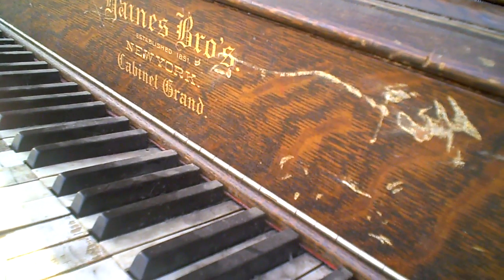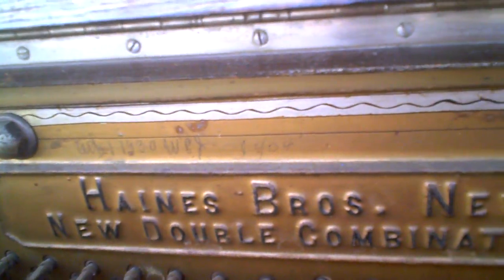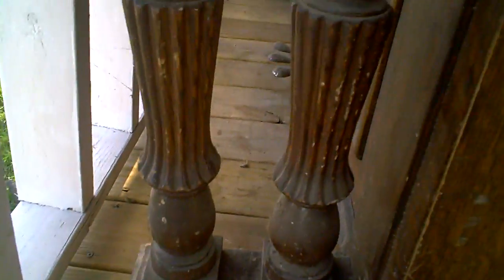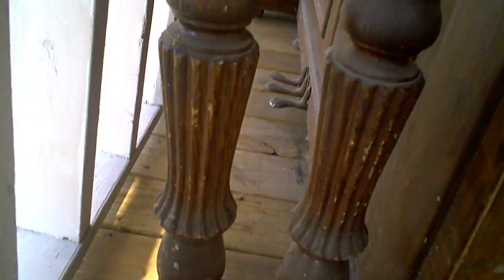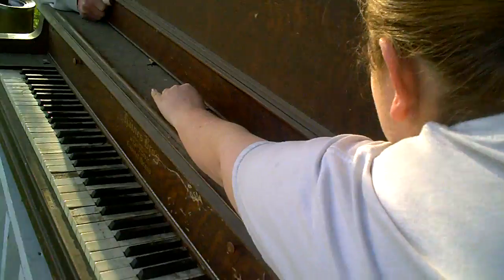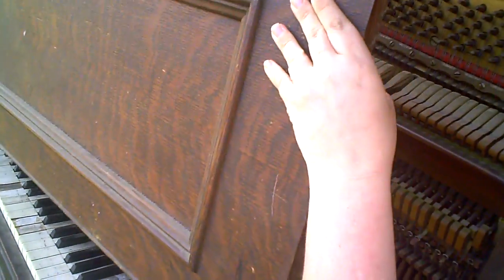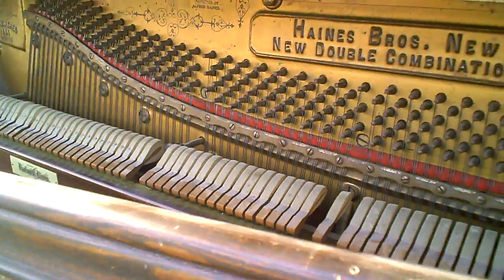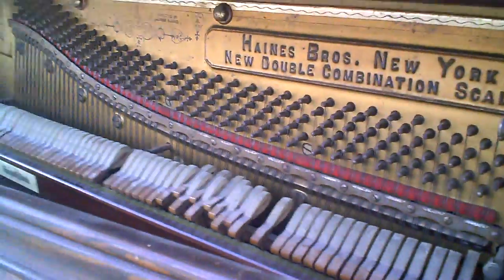Antique Haines Brothers Piano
an Antique Haines Brothers Piano